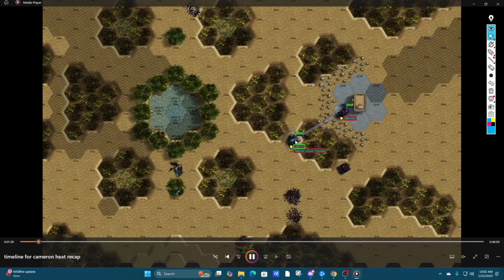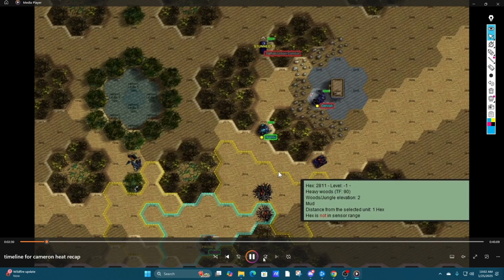Camron Heat Match 1 Vs Nitroburst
Hey Everybody, This time there was a recording mishap, and the majority of the match was corrupted, but we'll make due. Its a Capture the Flag mission against fellow Coolant Pod Host Nitroburst.

Can’t get enough Jesty in your life? Check out the Coolant Pod Podcast here!
As well as Aviator Academics in the On The Origins of Battlemechs family of podcasts